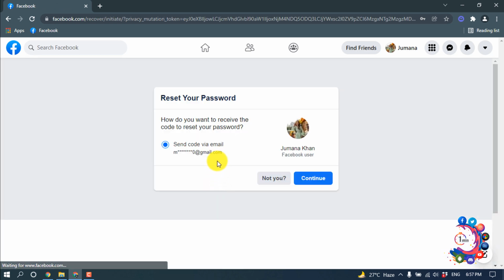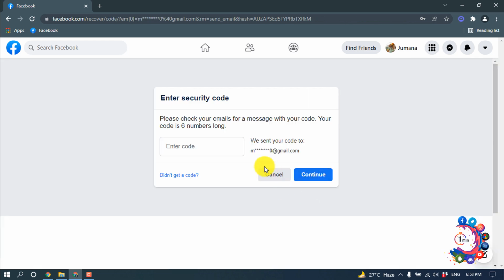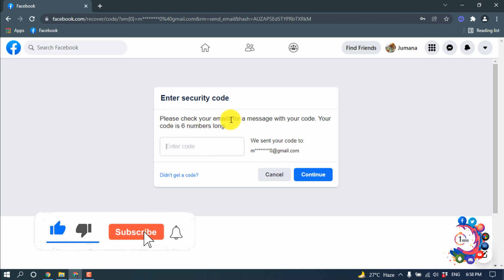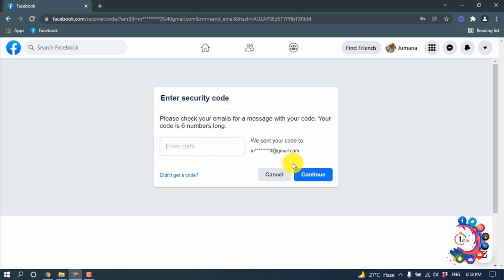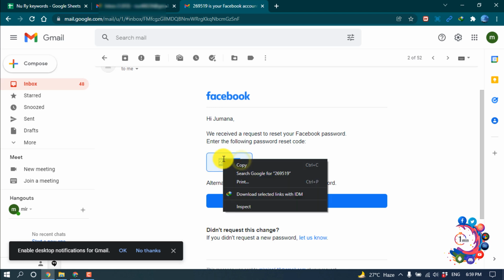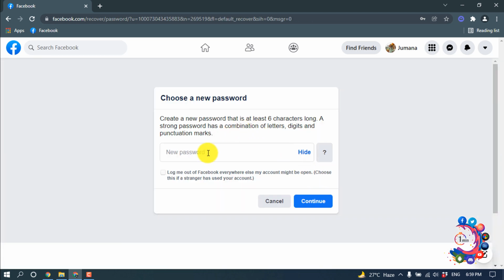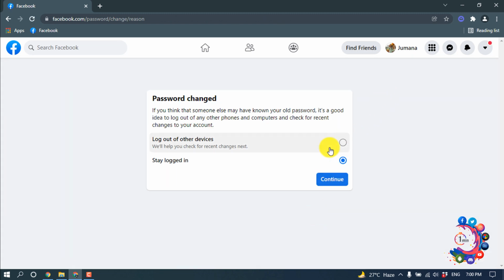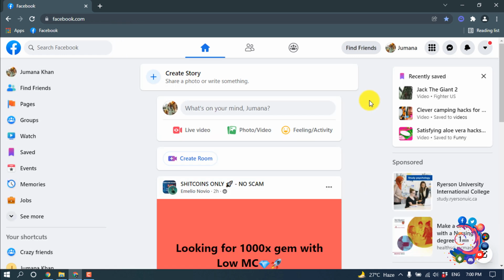Change facebook password without old password 2024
To reset your password if you're not logged in to Facebook:
Tap Forgot Password?.
Type the email, mobile phone number, full name or username associated with your account, then tap Search.

"how to recover facebook password without confirmation reset code"
"change facebook password without old password or email"
"change facebook password without old password "
"facebook forgot password code"
"how to change facebook password without old password and phone number"
"facebook password show"
"facebook password reset code list"